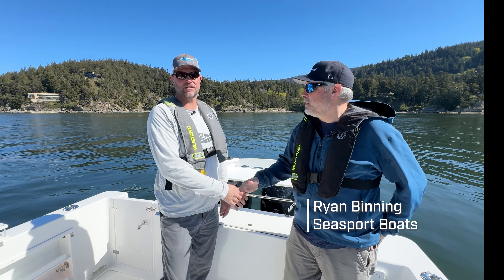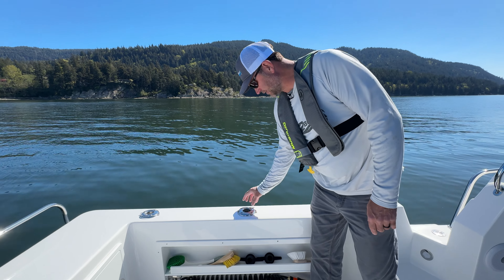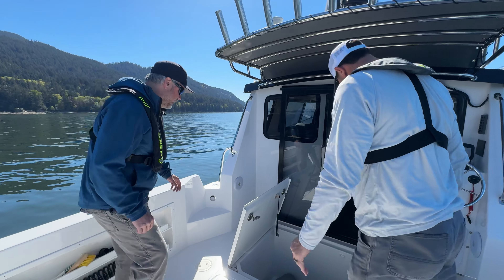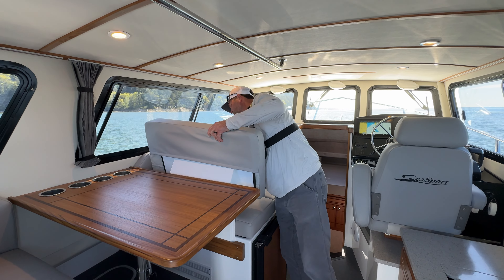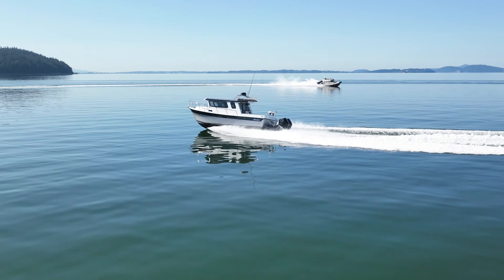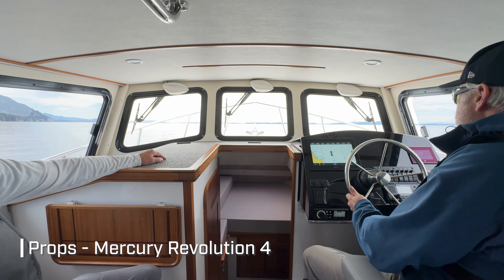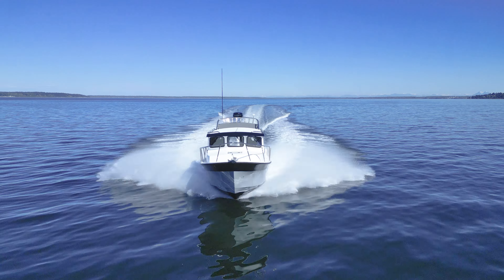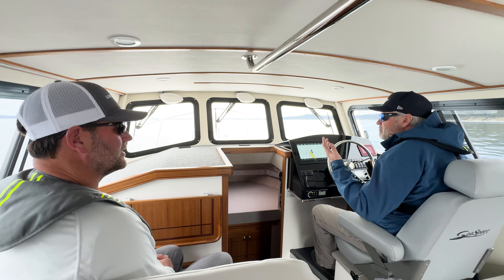Seasport 28' Commander With Twin 300 Mercury's - Complete Tour and Test Drive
Sea Sport Boats has a rich history building high quality saltwater boats and this striking 28' Commander powered with twin 300 horsepower Mercury outboards is no exception. The 28' Commander has a powerful and rugged look on the outside that screams "saltwater fishing" and a warm and appealing interior space that makes it ideal for overnight adventures with family and friends.

Twin 300 Mercury outboards offer quiet and smooth operation, excellent fuel economy, and an impressive top speed. These Mercury’s are outfitted with features like Adaptive Speed Control and Advanced Range Optimization that make the boating experience more enjoyable and increase fuel economy along the way.

The trailerable Commander is the perfect size for both leisure family cruising and saltwater fishing. The full galley includes a 2-burner propane cooktop, a deep sink w/ hot and cold water, and a 3.5 cubic foot refrigerator. The cabin also includes a fully enclosed electric marine head and a hot water shower system.

In addition to the spacious forward cuddy there is also an easily accessed quarter berth for storing gear or bunking on overnight adventures. The dinette can also be converted into a bunk or day bed.

The Commander 2800 represents the excellence that is the hallmark of all Sea Sport boats. Visit Sea Sports via the link below to see their full lineup of fiberglass boats.

00:00 Intro to Sea Sport Boats
00:36 History of Sea Sport
01:04 Aft Deck of the 28' Commander
01:37 Burnewin Mounting System
03:35 Walk Around Cabin and Hard Top
04:02 Interior Cabin Space
04:25 Galley
05:38 Helm Station
06:37 Quarter Berth Access
06:51 Head
07:21 Cuddy Cabin
07:59 Getting on Step w/ Twin 300 Mercury's
08:21 Fuel Economy
08:35 Cornering
09:21 Top Speed
10:28 Ryan Binning Discusses Hull Design
10:50 Hard Top w/ Room for Accessories
11:35 Scheduling a Sea Trial